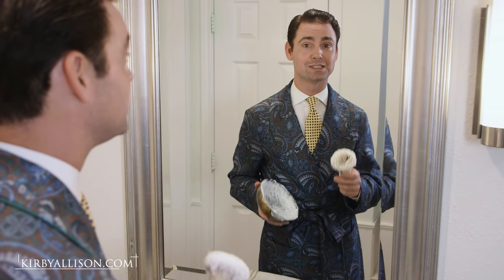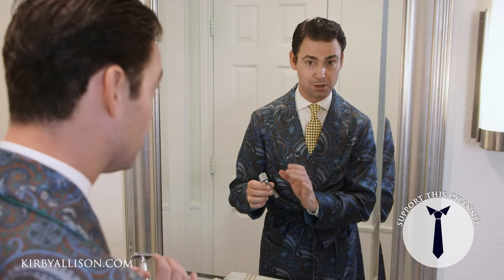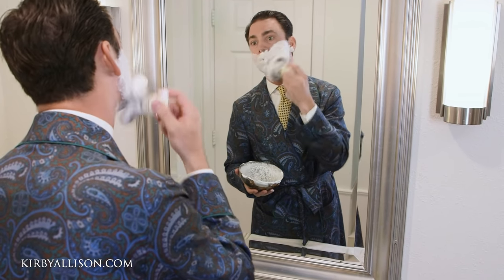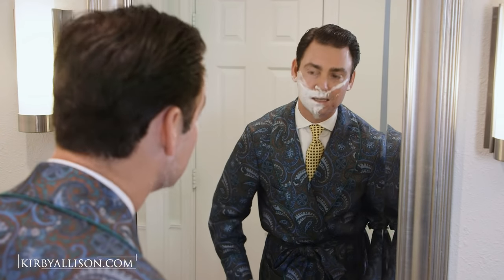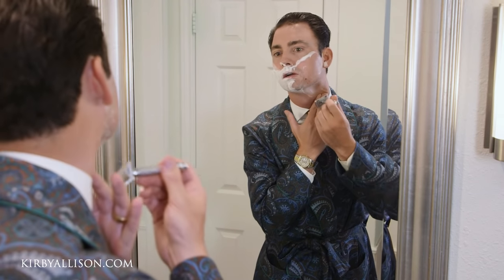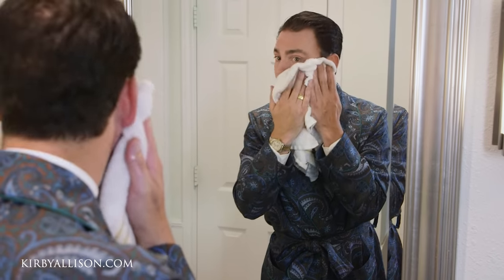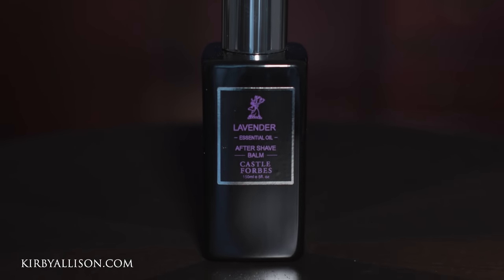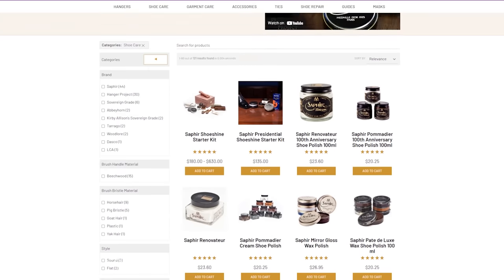Wet Shaving Explained In Under 5 Minutes | Beginners Tutorial | Kirby Allison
Learn now to enjoy shaving with Kirby Allison.  Most people who don't enjoy shaving are not doing it properly and in this video Kirby Allison shows you how to properly shave with shaving cream and a safety razor.

00:00 Intro
00:16 What To Do Before Shaving
00:58 How To Put On Shaving Cream With Badger Brush
01:21 How to Wet Shave Using Safety Razor
03:14 After Shave Products To Use
03:38 How To Clean Badger Brush

Astra Superior Double Edge Safety Razor Blades (100 Blades)
Sovereign Grade Cream Floral 25oz Silk Hopsack Tie (150x8.5 cm)

Sovereign Grade Cream Floral 25oz Silk Hopsack Tie (150x8.5 cm) @kirbyallisononline

00:00 Intro
00:16 What To Do Before Shaving
00:58 How To Put On Shaving Cream With Badger Brush
01:21 How to Wet Shave Using Safety Razor
03:14 After Shave Products To Use
03:38 How To Clean Badger Brush